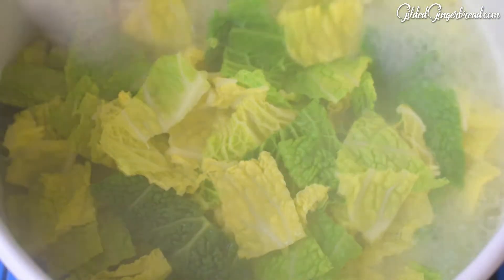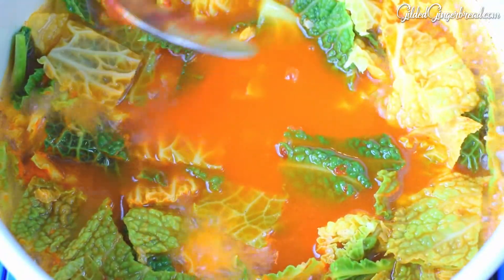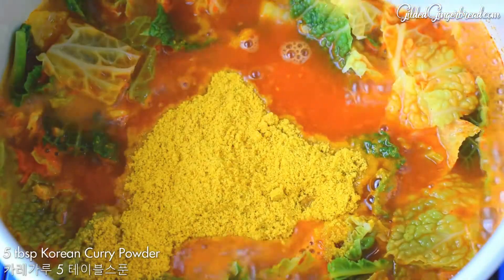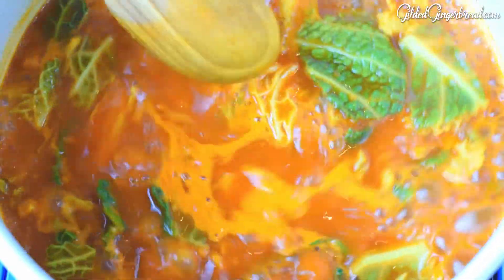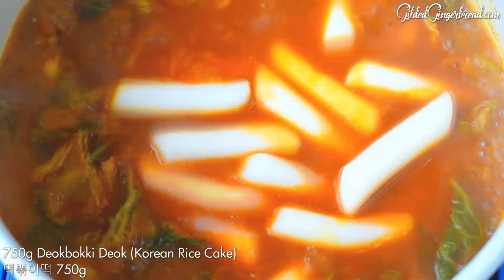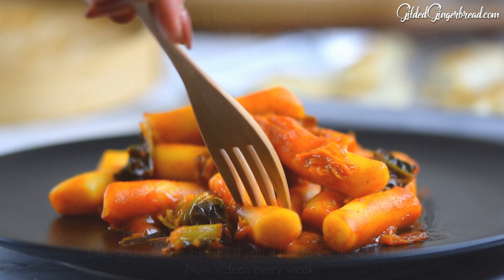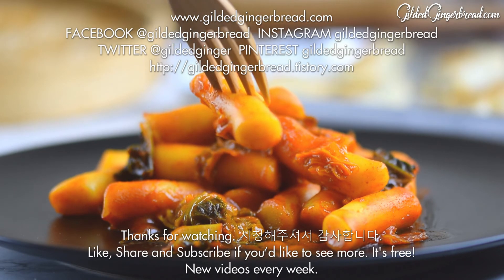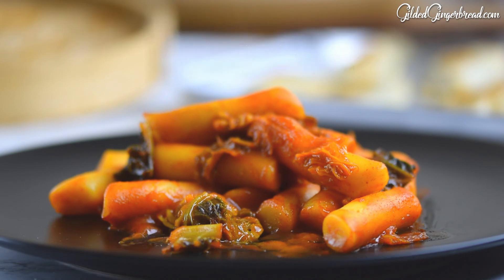Daegu Ddeokbokki 카레떡뽂이 (Korean Spicy Rice Cakes Recipe) The Best Ddeokbokki in the World!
In this video I will show you how to make my Daegu Deokbokki 카레떡뽂이 recipe. You think you know Ddeokbokki? Wait till you get a load of this.  It will blow your mind.

Leave a comment or question at the bottom of the page.  I love to hear from you.

Have you made a recipe? Take a picture and tag us across social media using

New videos Mondays and Thursdays.

Tag your pictures!

PINTEREST Gilded Gingerbread